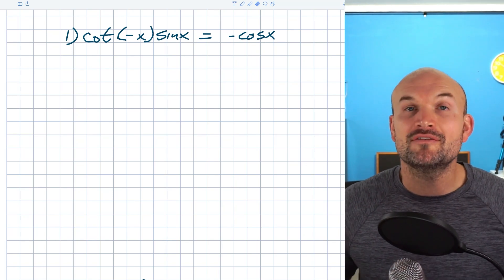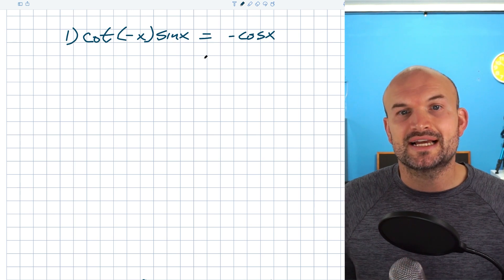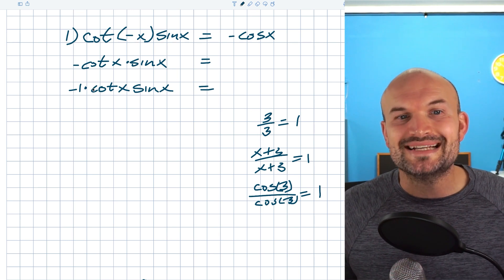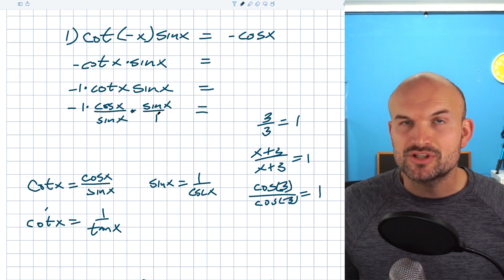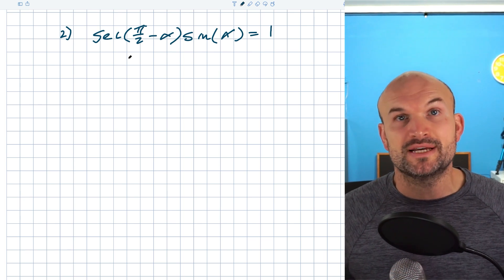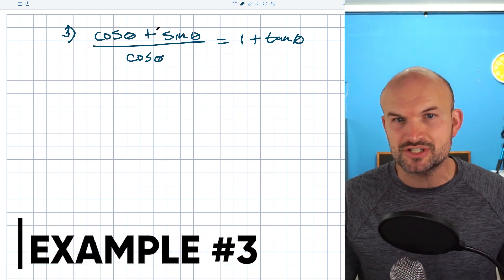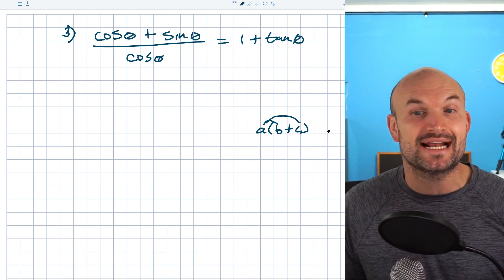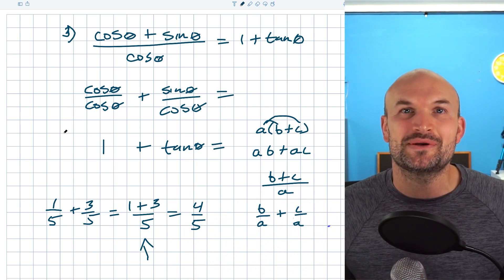Verify 3 Basic Trigonometric Identities